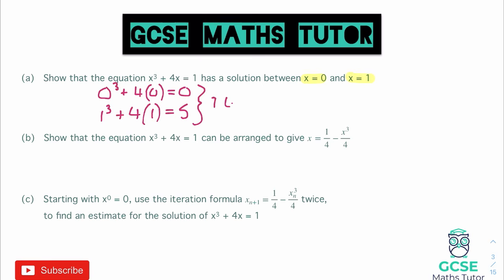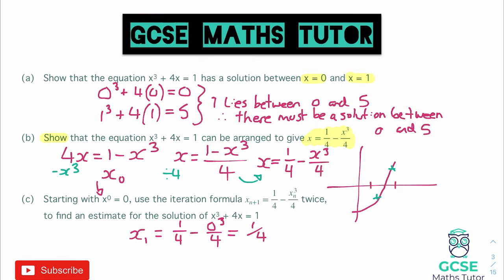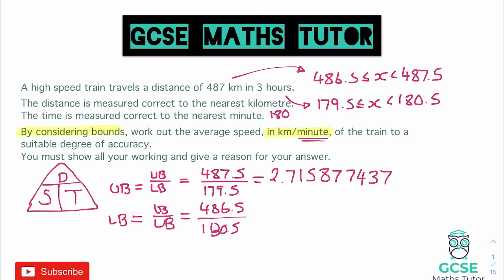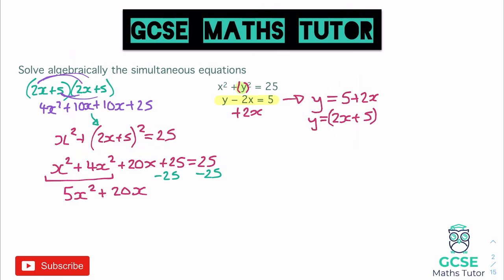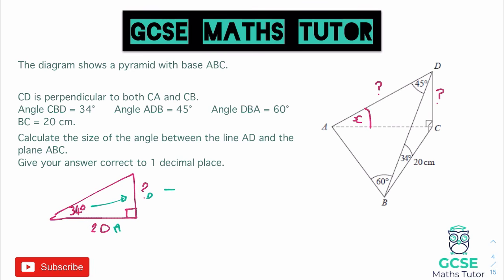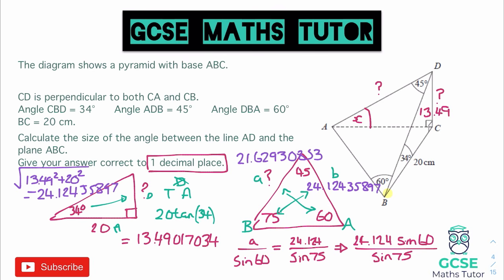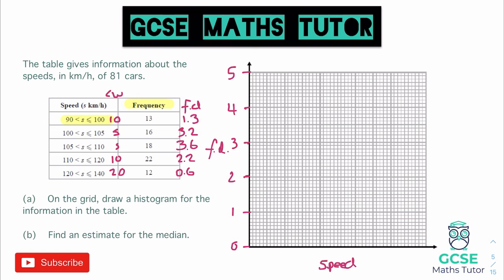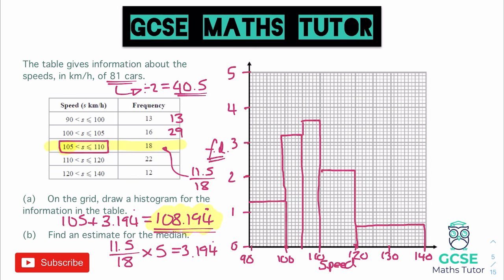The 5 Hardest Topics On the 2023 Maths GCSE Exam Paper 3 (Calculator) March Mock Exams 2023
Here is a collection of 5 topics that I have selected to be what I believe as “The 5 hardest GCSE maths questions” over the GCSE maths paper 3 exam. This is obviously subject to opinion, there were 10 topics to select from and this was then fine tuned down to 5. I hope you enjoy them!

For more in the series, see below:

💡 Paper 3 Grade 6-9 Quick Revision Series💡

💡 Difficult Versions of Questions 💡

For 10 of the hardest GCSE maths question please see the video below:

The 10 Hardest GCSE Maths Questions 2022 & How to Solve Them | Grade 9 Maths Series GCSE Maths Tutor

👑 2022 Revision Videos 👑

💎  Foundation 💎

💎  Higher 💎

Hopefully this will be helpful for those of you that are aiming for those higher 7-9 grades in your GCSE. I will be launching more videos in this series so keep watch in the description below for further links and make sure you work through my grade 7-9 revision playlist.

00:00 Intro
01:34 Iterative Processes
09:57 Bounds
16:34 Quadratic Simultaneous Equations
23:06 3D Trigonometry
34:21 Histograms
43:15 Outro